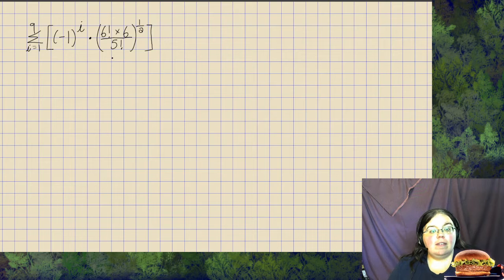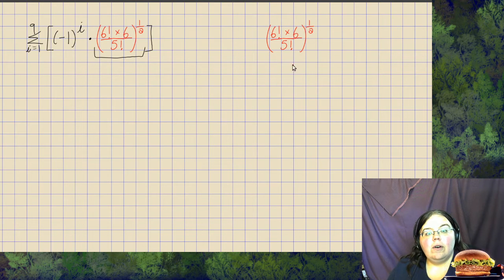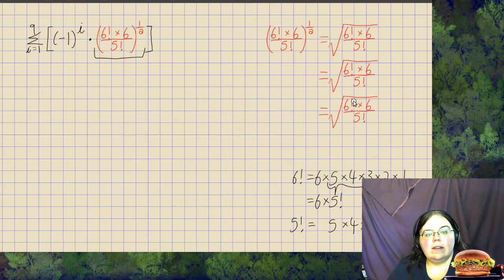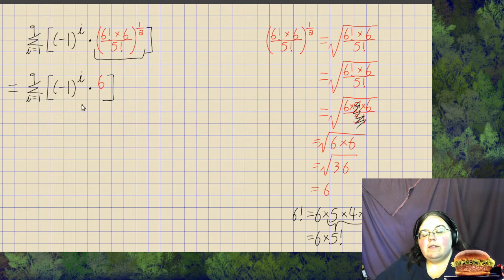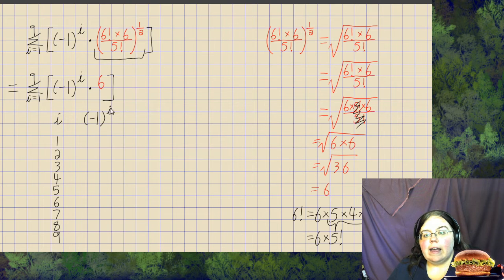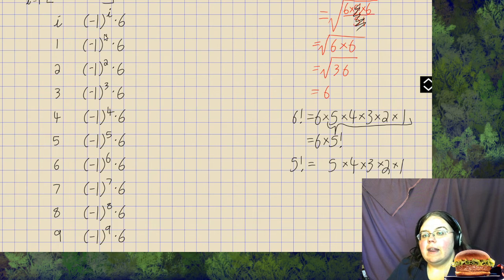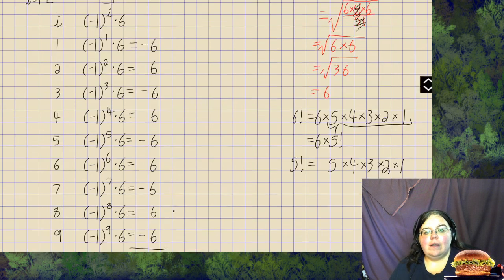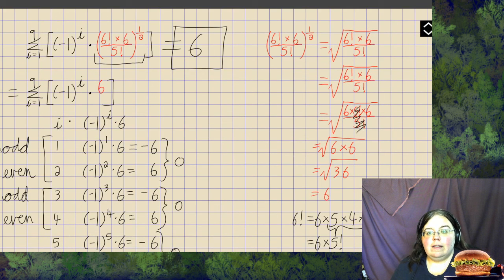Whopper of a Problem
(Content notice: not-quite-spoilers for a puzzle at a well-known fast food burger chain.)
In this video I combine summation notation, powers of -1, fractional exponents, factorials, and a few other things along the way, to solve a whopper of a problem.